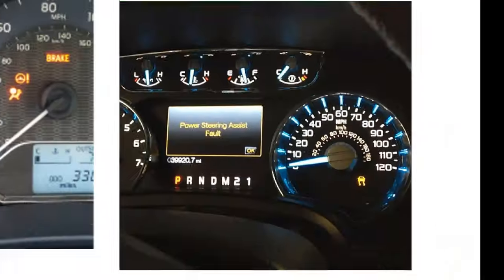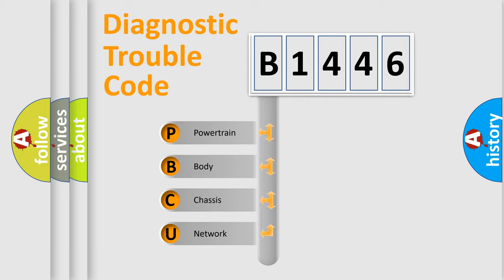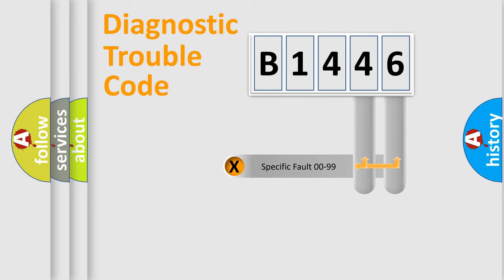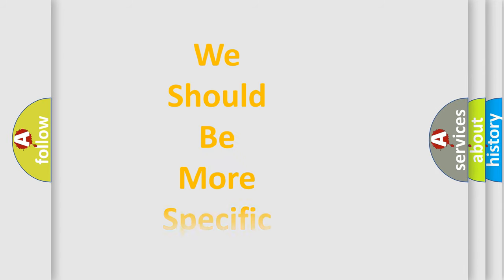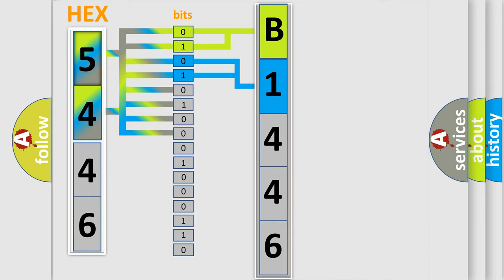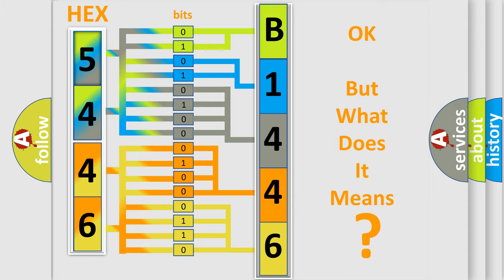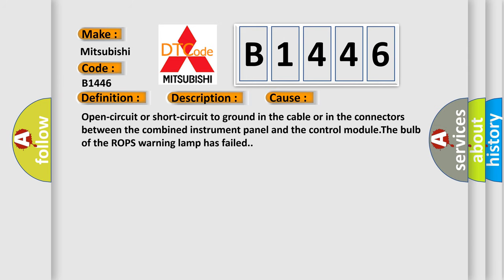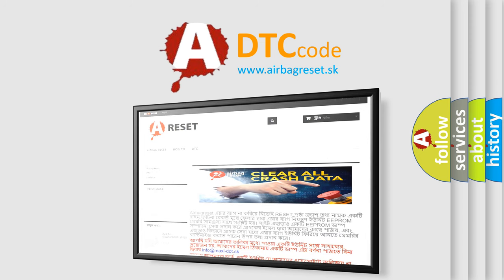DTC Mitsubishi B1446 Short Explanation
Contents:
0:21 Basic DTC analysis according to OBD2 protocol standard.
1:48 Insight into programming
2:58 A diagnostically understandable description of the Diagnostic Trouble Code
3:05 Basic error definition

Make:
Mitsubishi
Code:
B1446
Definition:
Roll-Over Protection System Warning Lamp. Faulty Signal
Description:
Diagnostic trouble code (DTC) ROP-427 is stored if the voltage in the wiring circuit is too low for longer than 3 seconds.
Cause:
Open-circuit or short-circuit to ground in the cable or in the connectors between the combined instrument panel and the control module.The bulb of the ROPS warning lamp has failed.